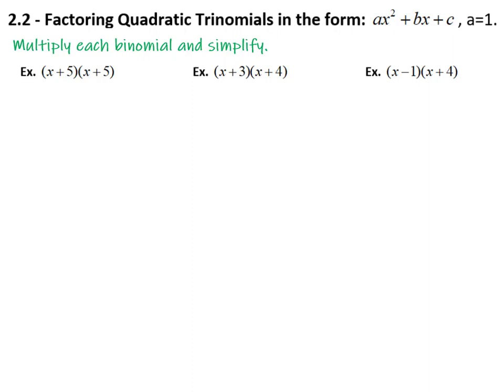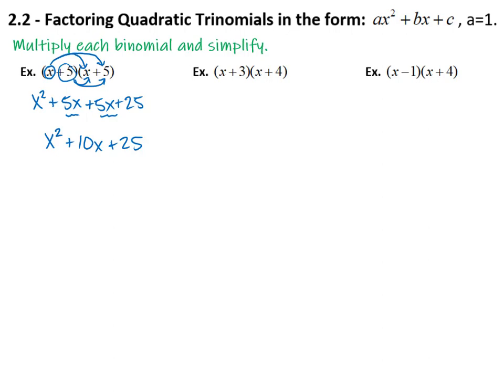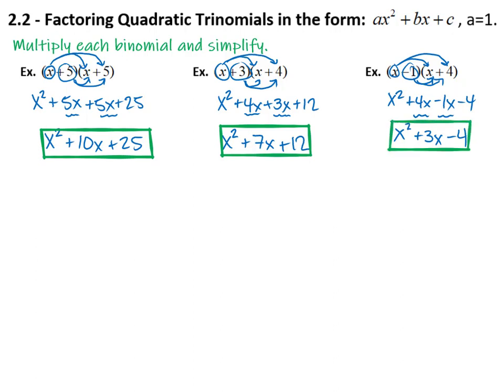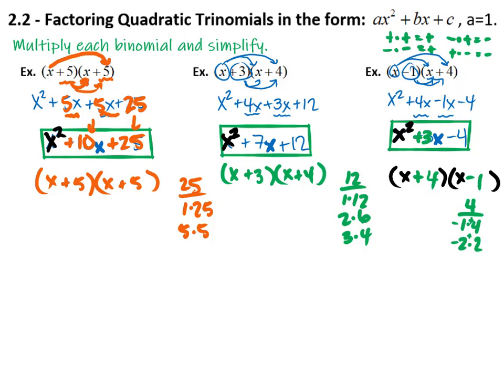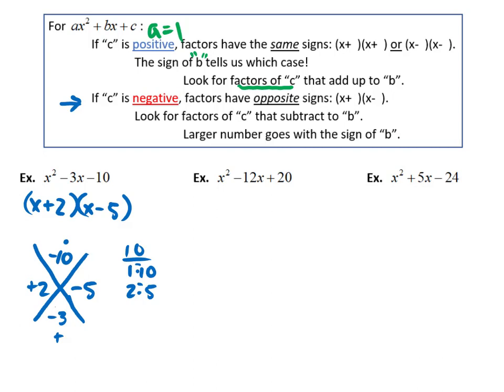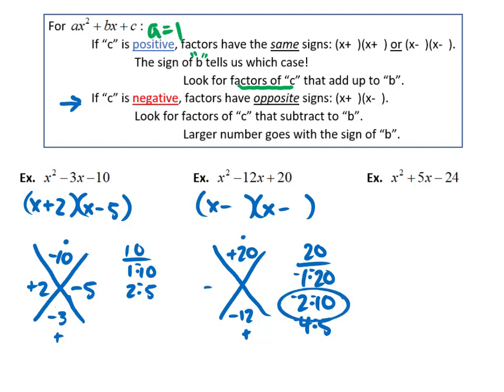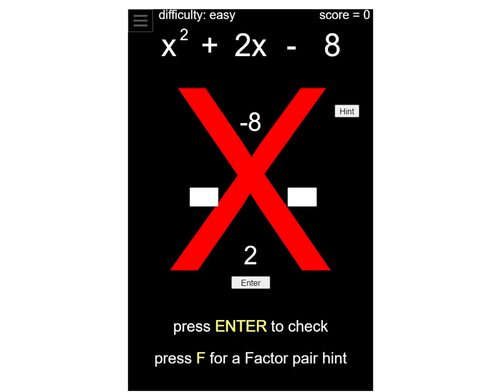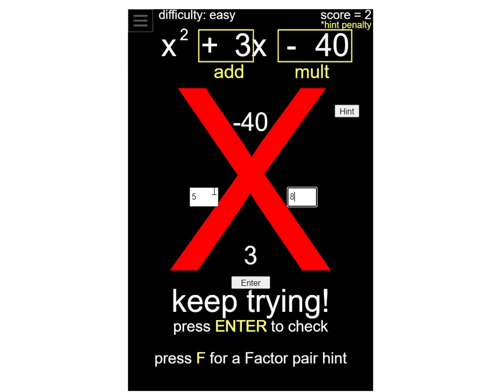Alg2 - Unit 2.2 Factoring Quadratic Trinomials a=1